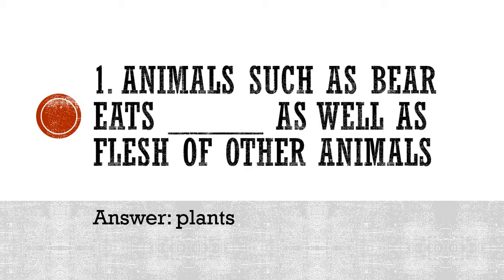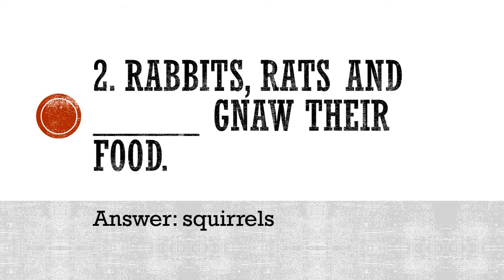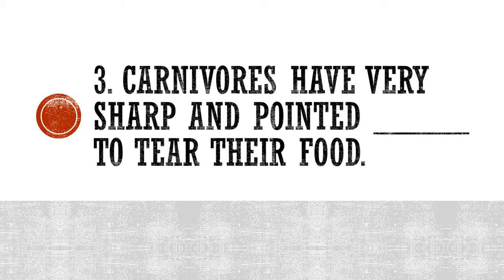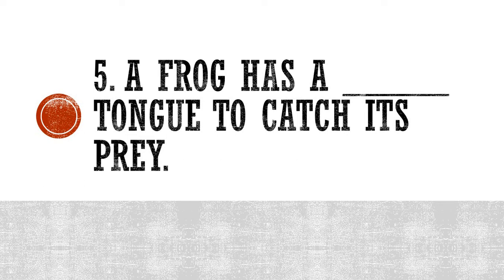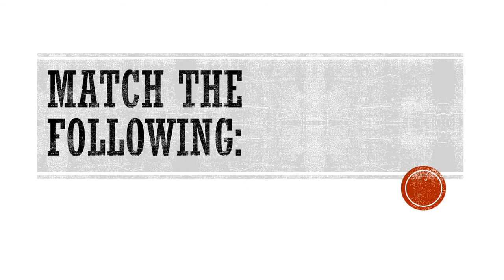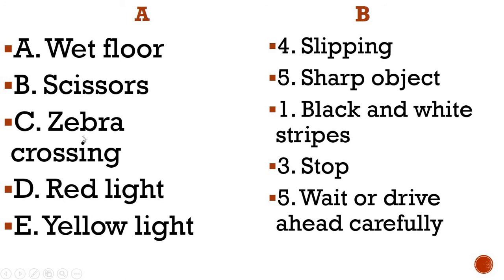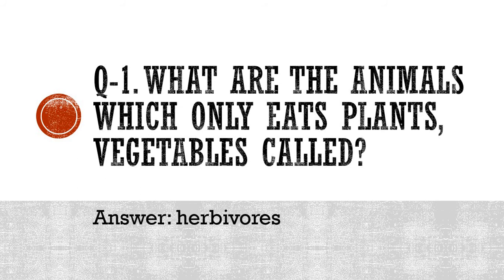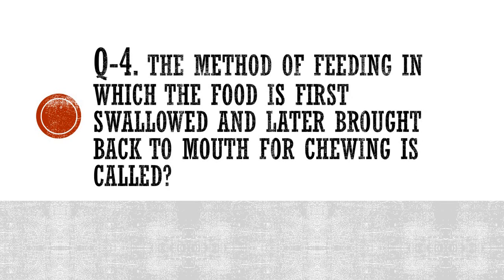English Medium - STD - 3 - SCIENCE